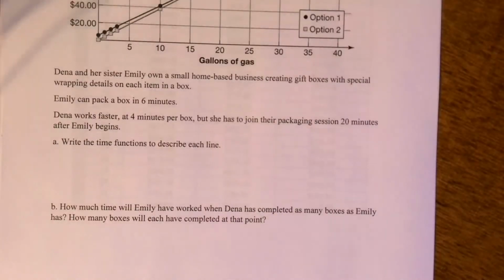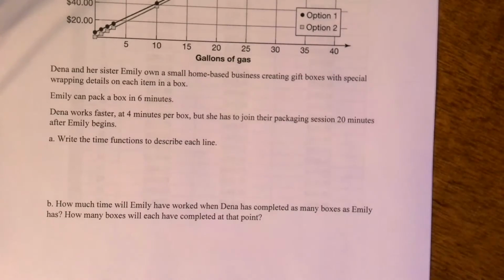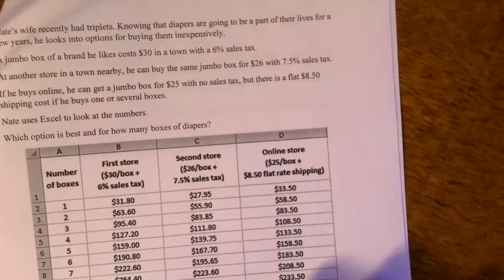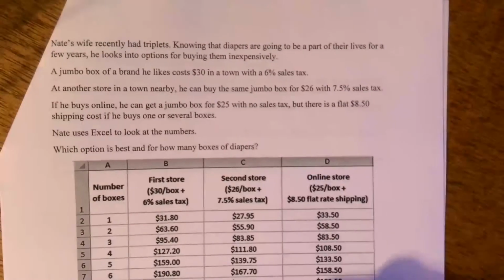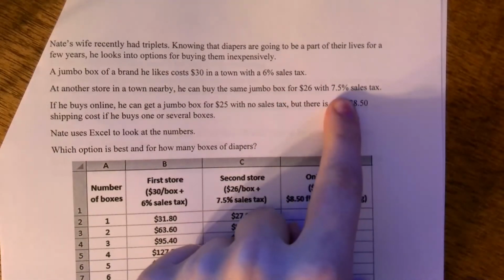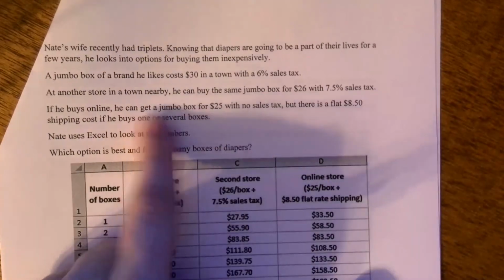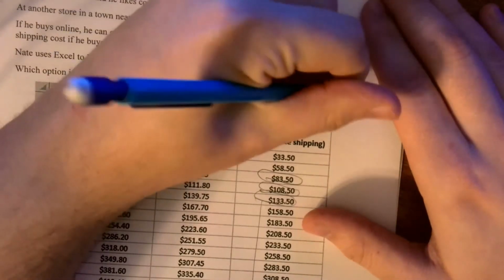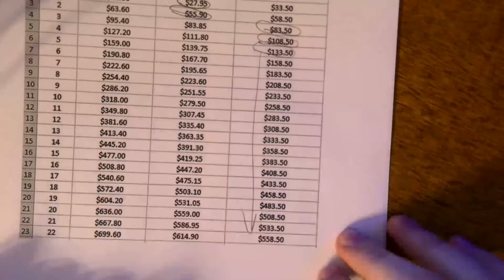3.5 (Linear Relationships)